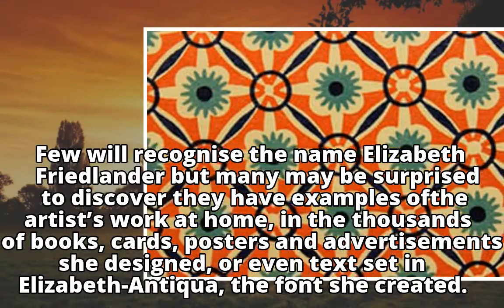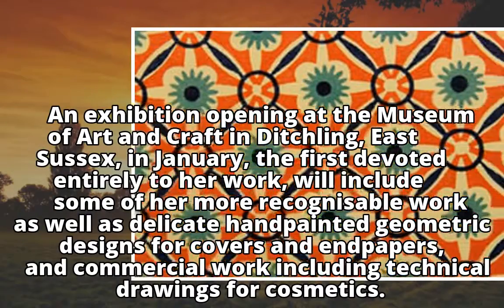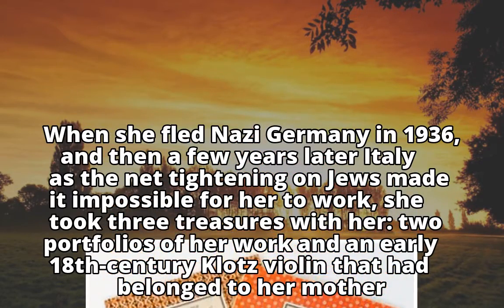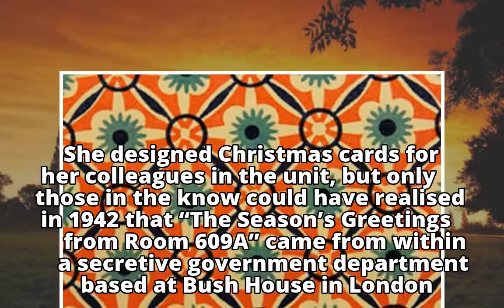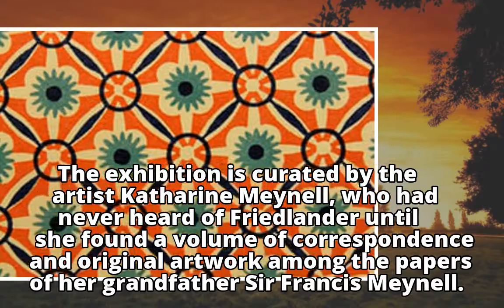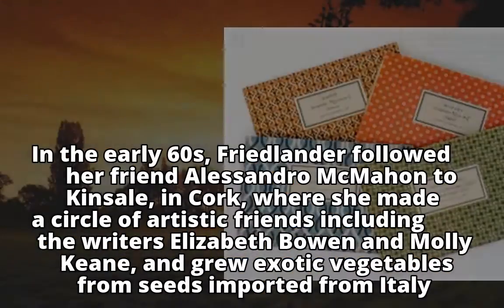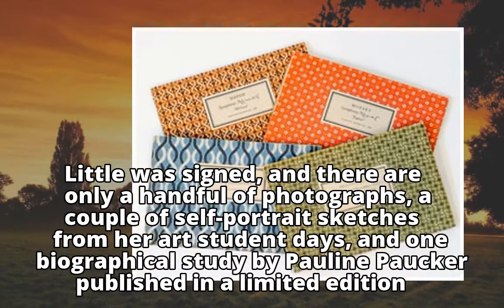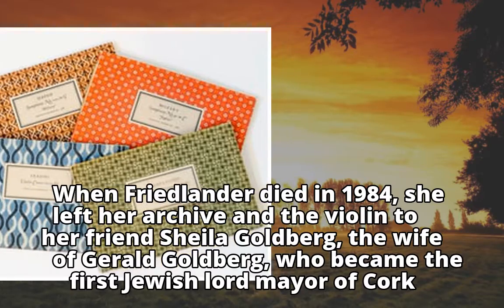Exhibition celebrates wartime artist famous for Mills & Boon covers Exhibition celebrates wartime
Exhibition celebrates wartime artist famous for Mills & Boon covers

Exhibition celebrates wartime

Exhibition celebrates wartime